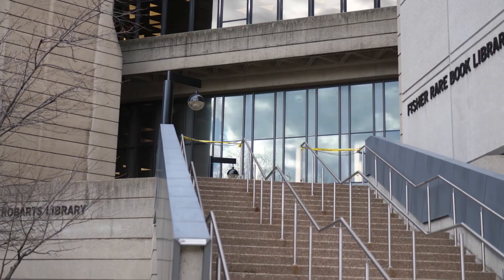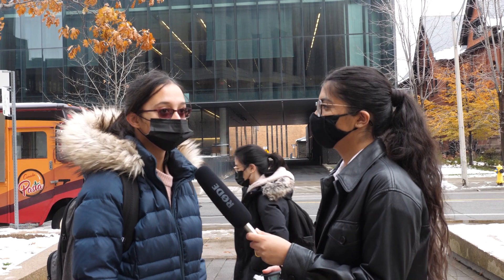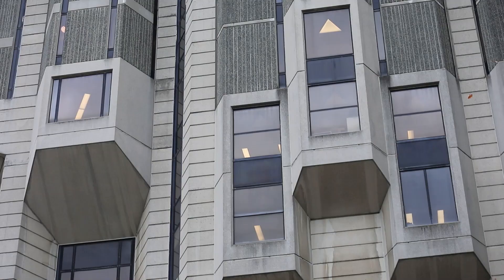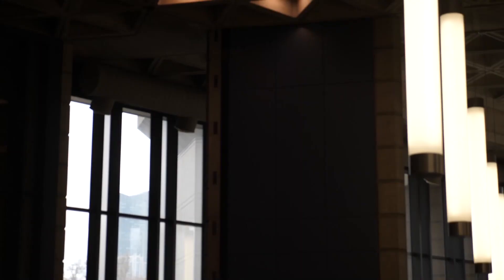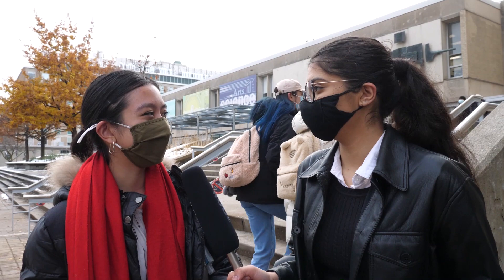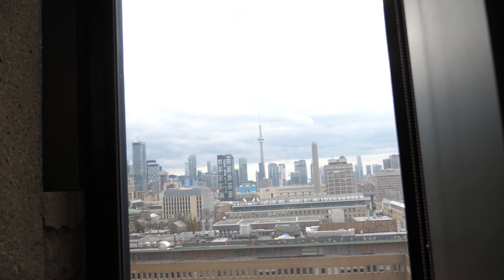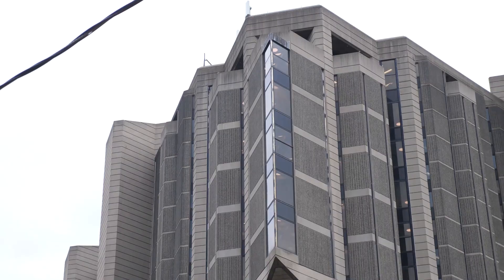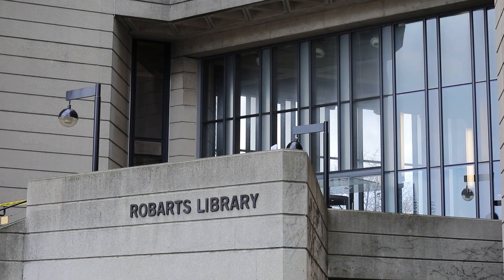Is Robarts Library really THAT ugly?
Is Robarts Library really THAT ugly? We asked students and Professor Mary Louise Lobsinger for their opinions.

Directed by Abigail Dollries

Camera Operators: Stella Ting and Abigail Dollries

Interviewer: Vurjeet Madan

Special thanks to Prof. Lobsinger for sharing your expertise.

Thanks to Jadine Ngan for lending a hand!